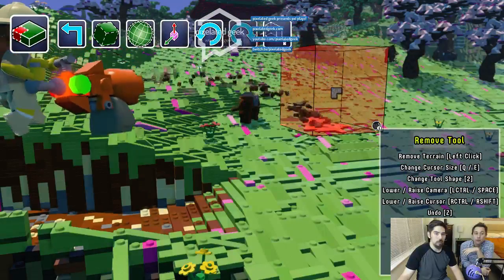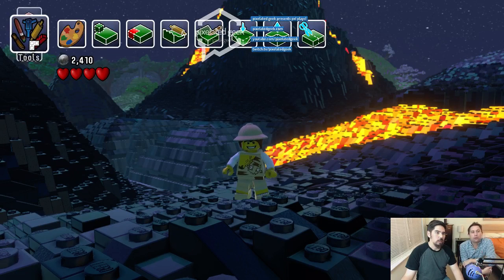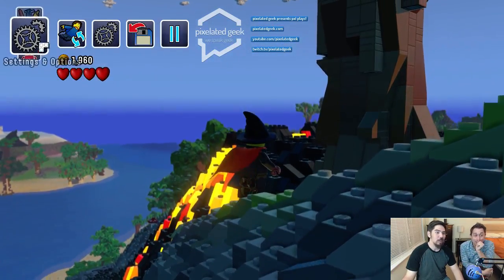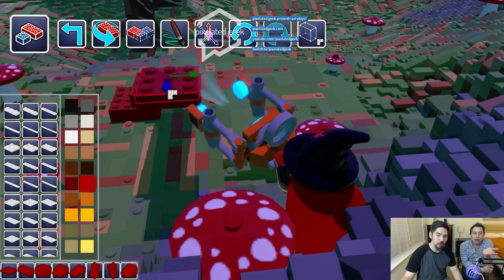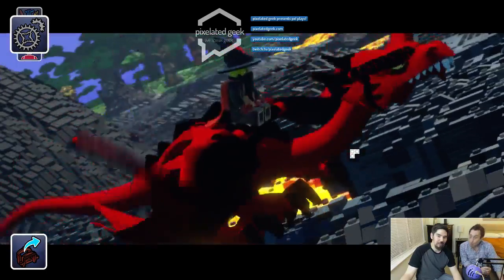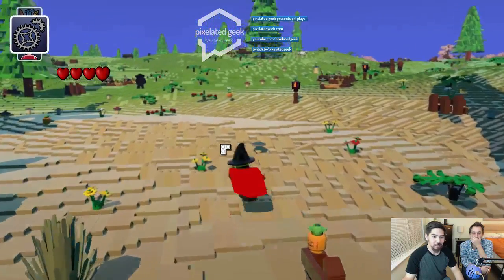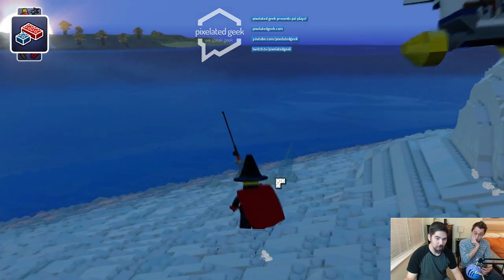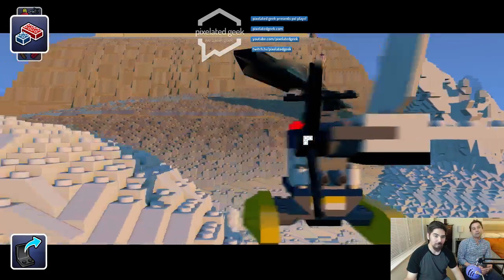PXL Plays! Lego Worlds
PG!'s James Huneycutt and JJ Crass take the absolutely phenomenal Lego Worlds out for a blocky spin!